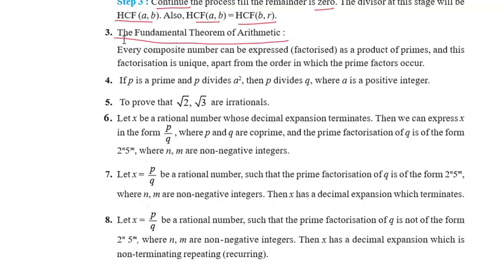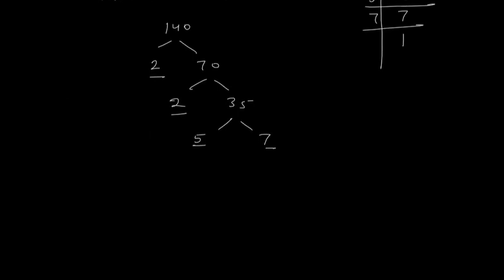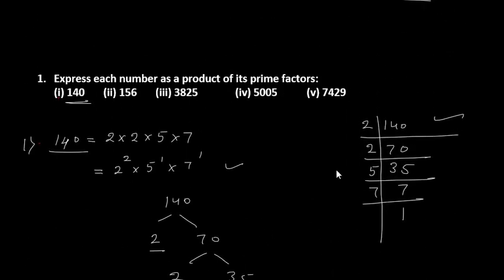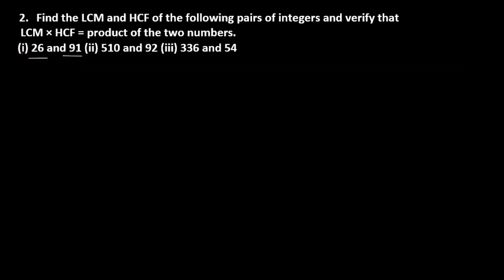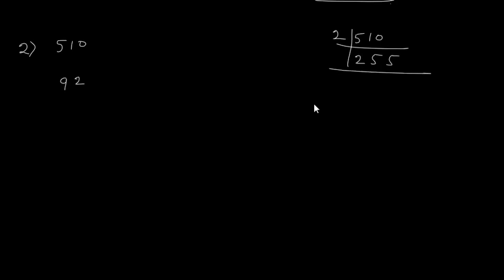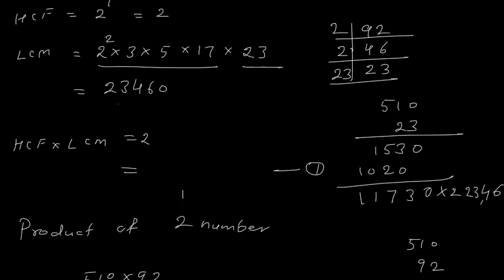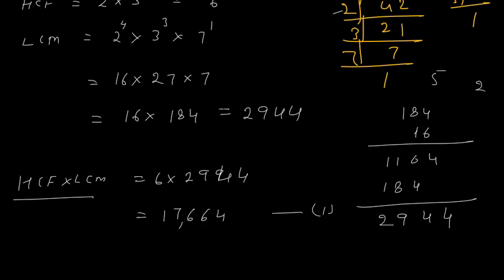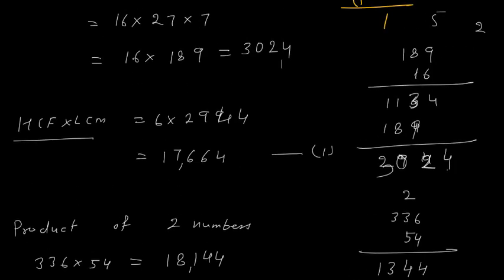CBSE X | Mathematics | Real Numbers | #2